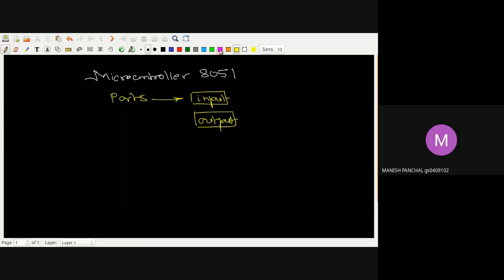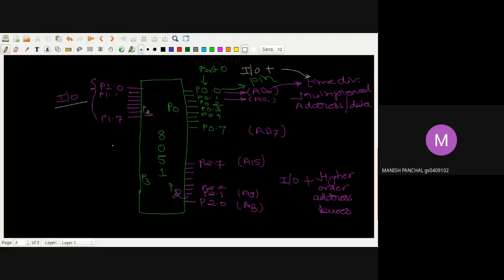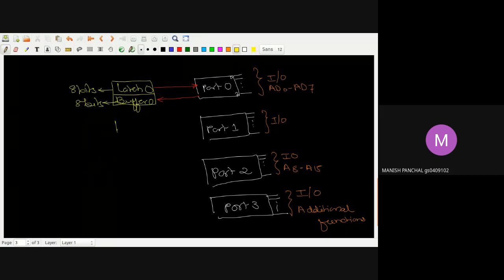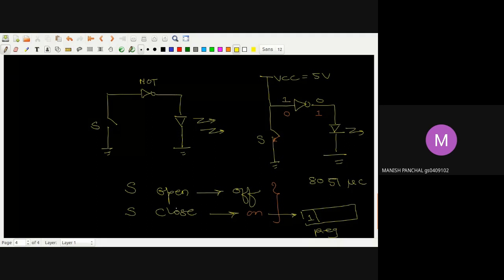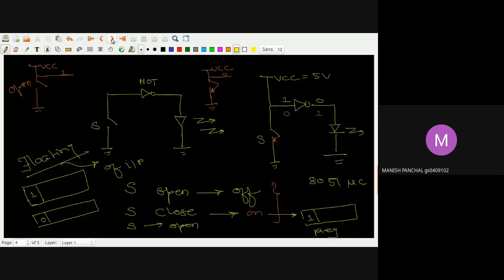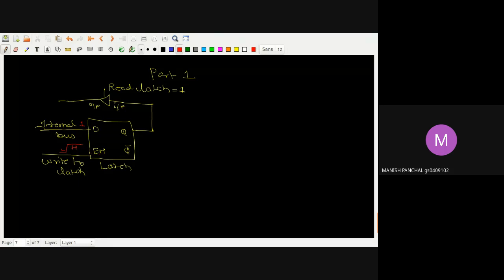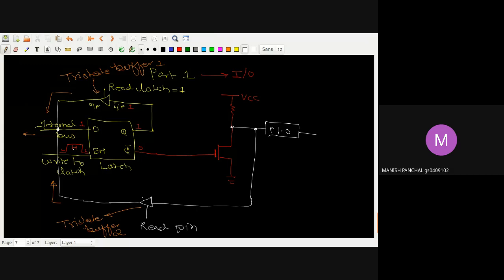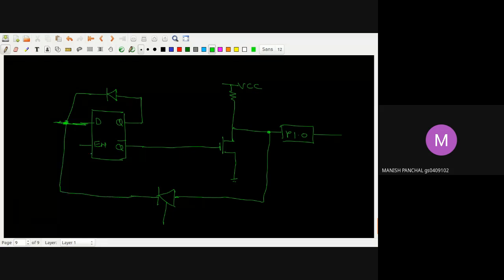Lecture-24-Ports of 8051 Microcontroller (Part - I)